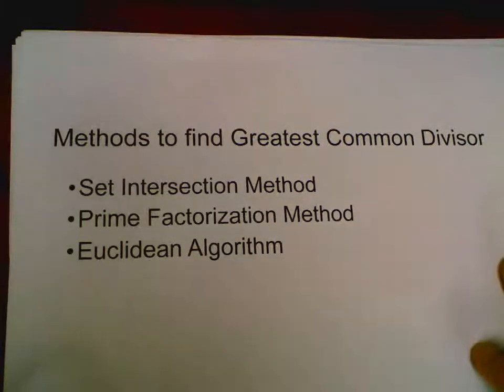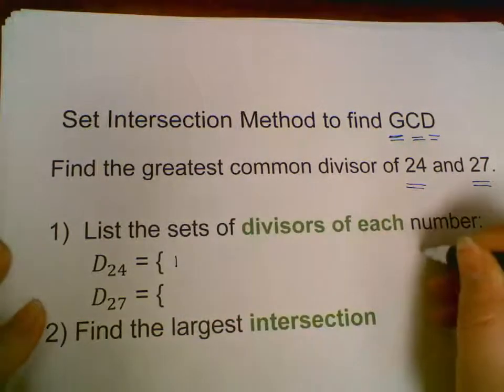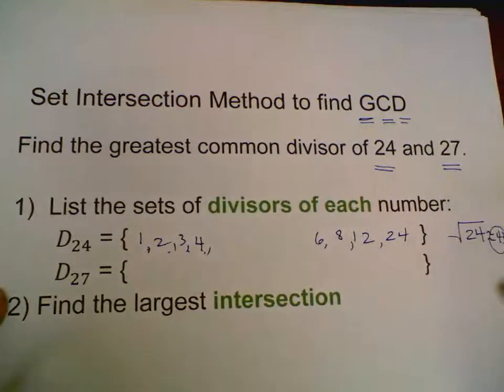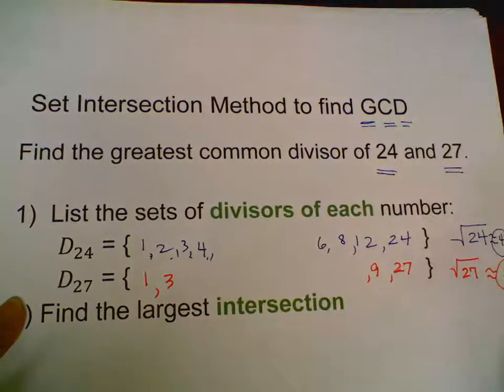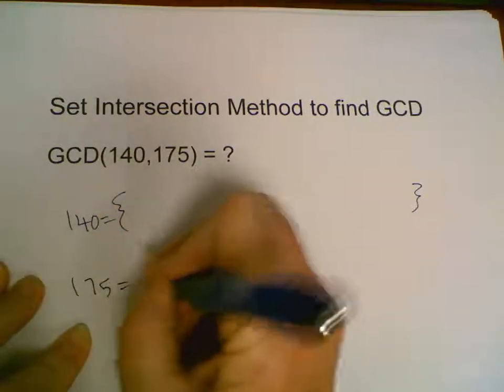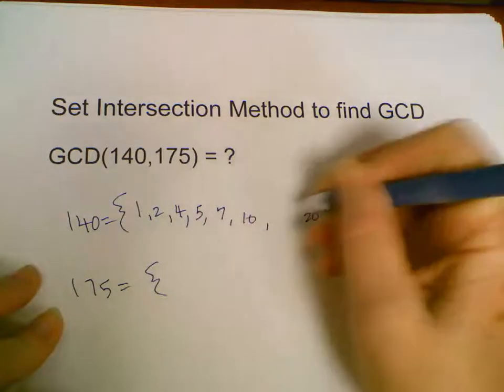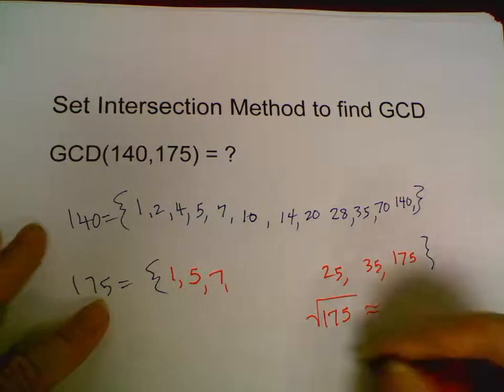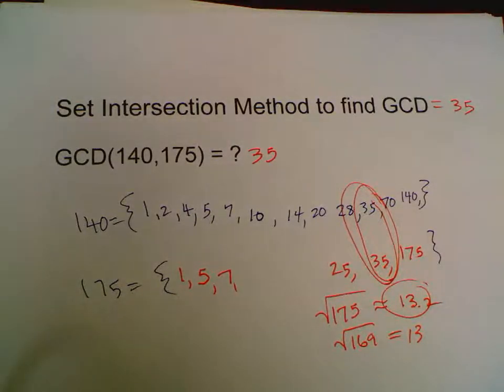Unit 3 GCD - Set Intersection Method